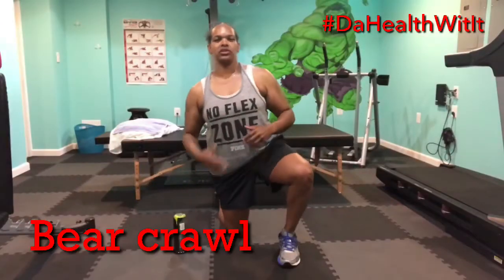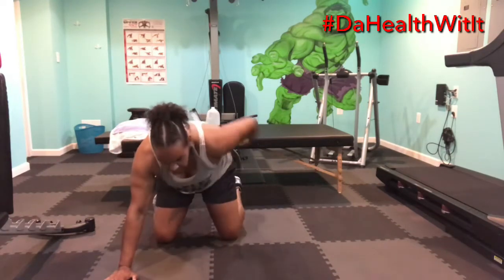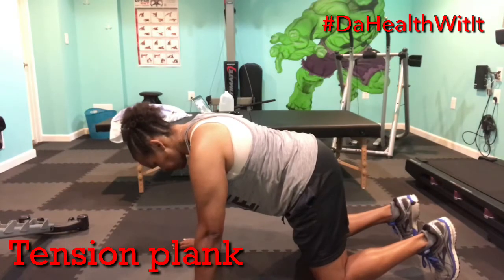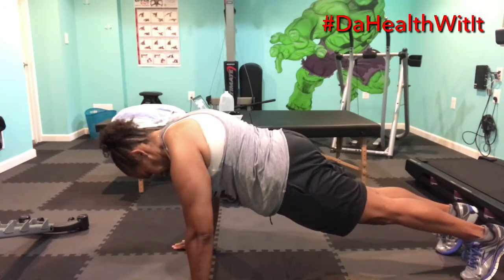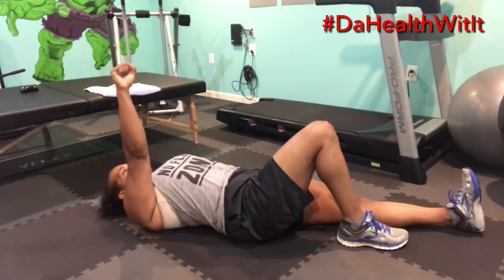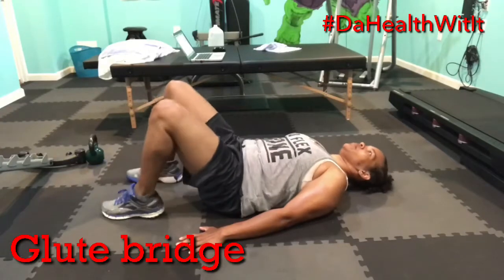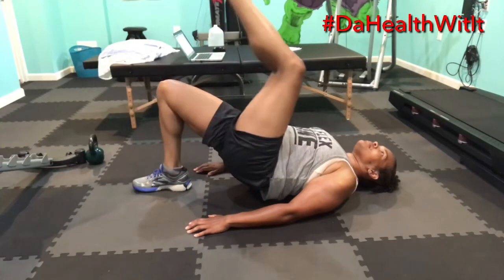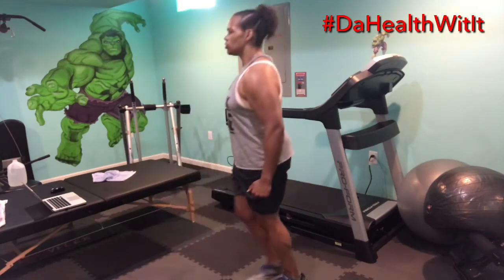ABsolutely great core exercises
We’re all looking for ways to strengthen our core, and we don’t know where to start at times. Here are a few core exercises to get you on the way to a strong core. 👍🏾💪🏾